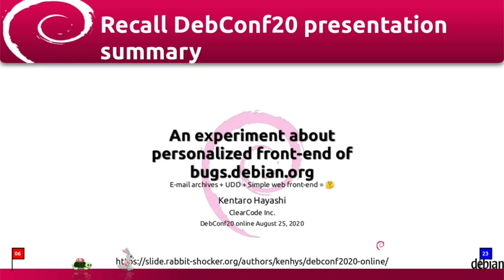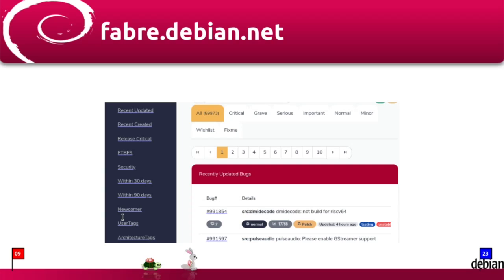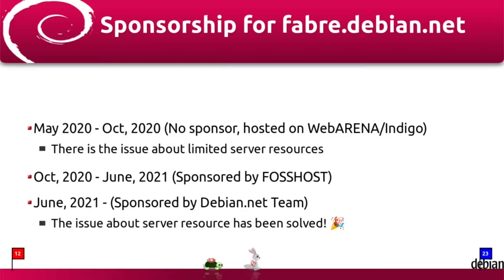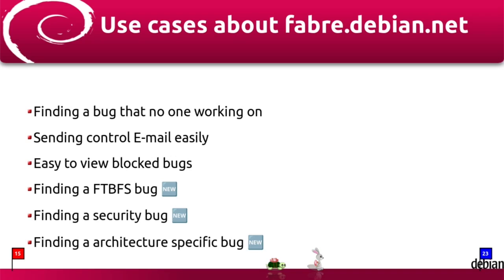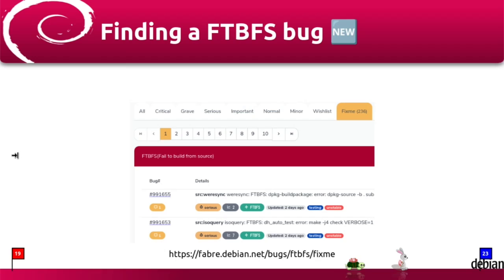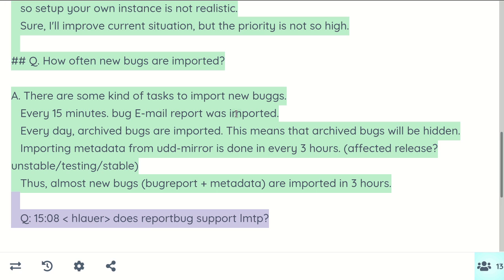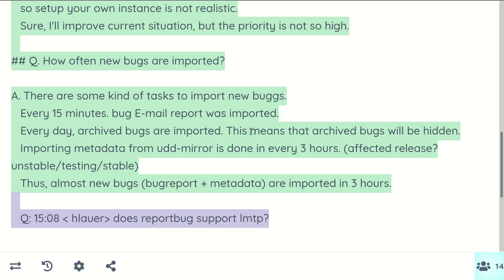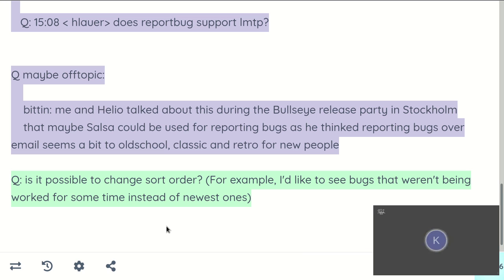Latest updates about fabre.debian.net - Finding untouched bugs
by Kentaro Hayashi

Introduction

At DebConf20, I gave a short talk about an idea to improve
user interfaces to find untouched bugs and much more.

Some idea had been implemented and also deployed as an experimental service on fabre.debian.net.

Target audience

Debian contributor or maintainer who want to fix bugs not only the bugs which
is related to maintained packages by you

It may not interesting for Debian developer because DD is already familiar with bugs.debian.org, udd.debian.org, or qa.debian.org.

What will talk about

In this session, I’ll talk latest updates about fabre.debian.net since DebConf20.

References

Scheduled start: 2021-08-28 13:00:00